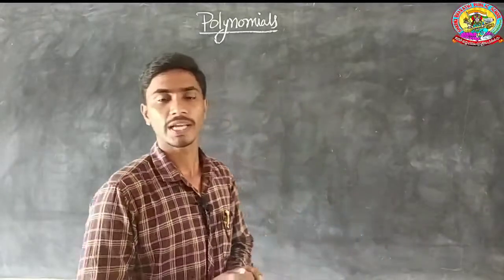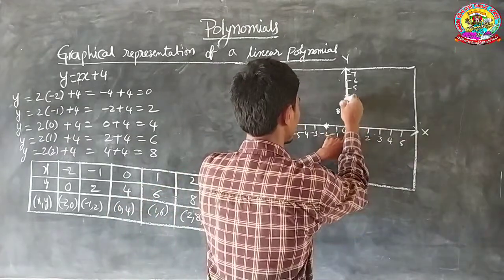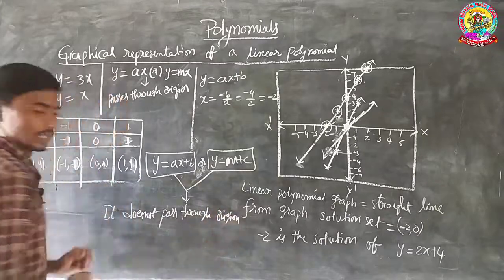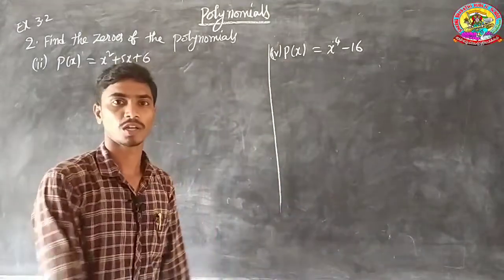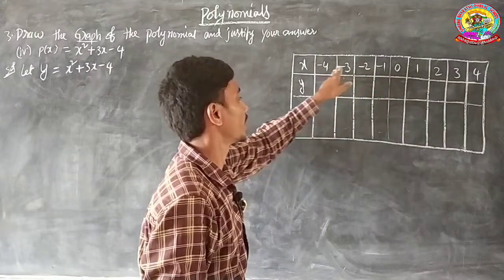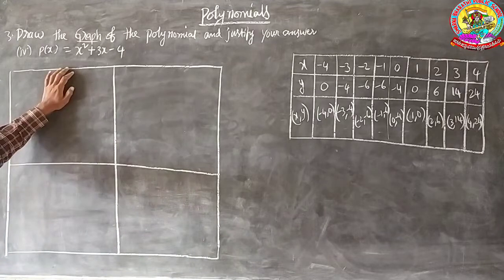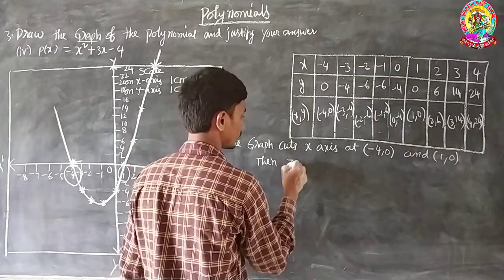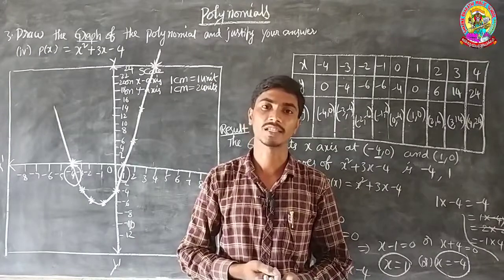Polynomials part-2 10th maths apstate